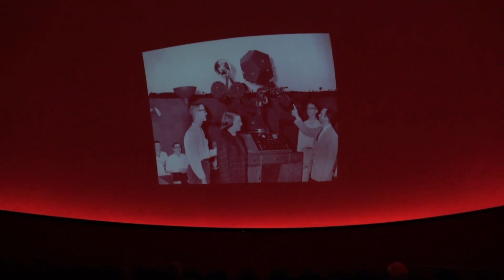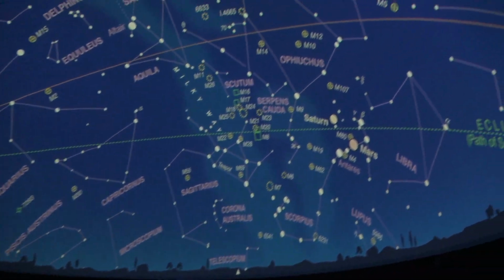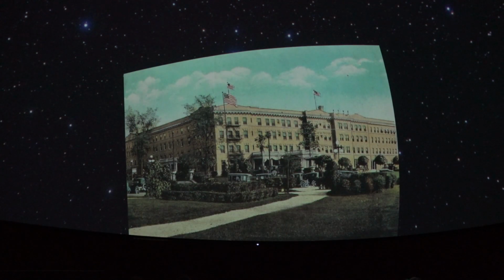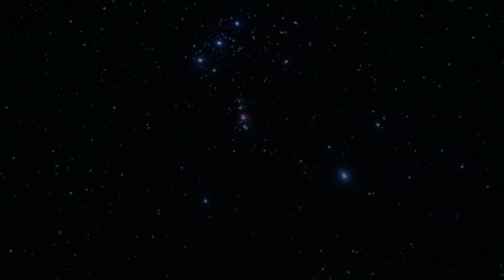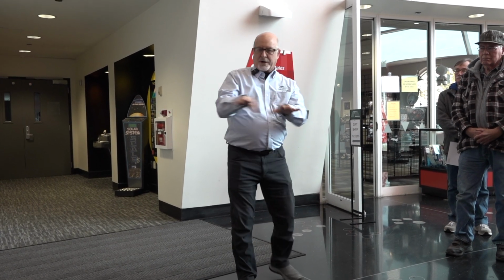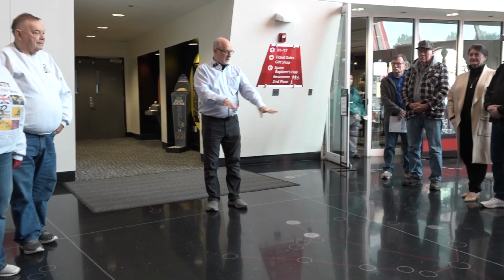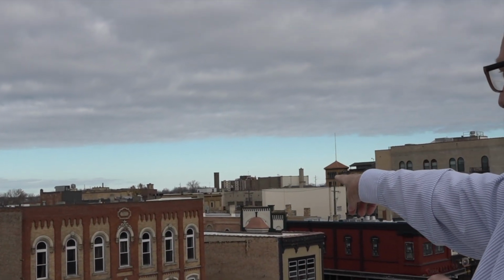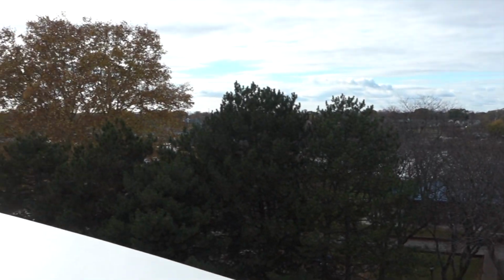Second Saturday Series - "History of the Delta College Planetarium" (November 2023)